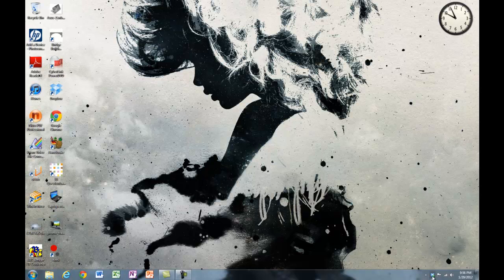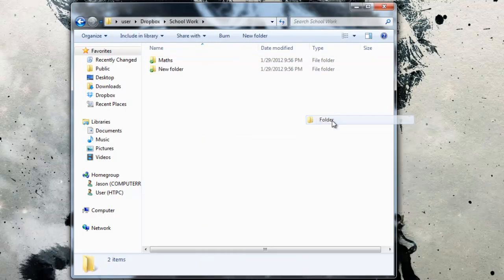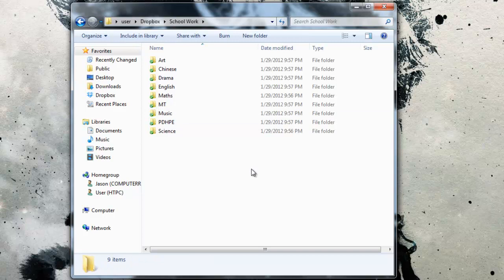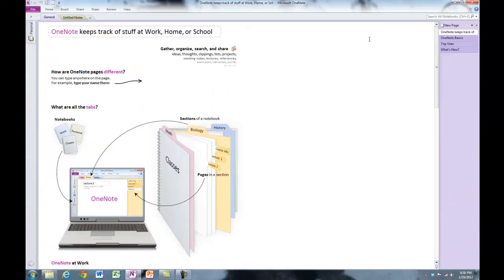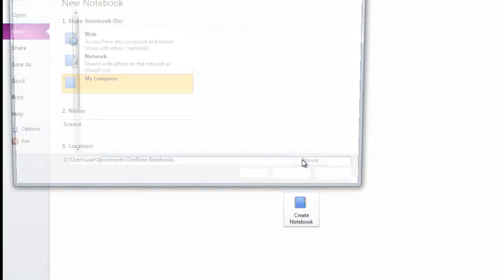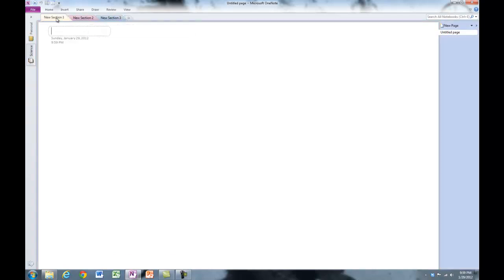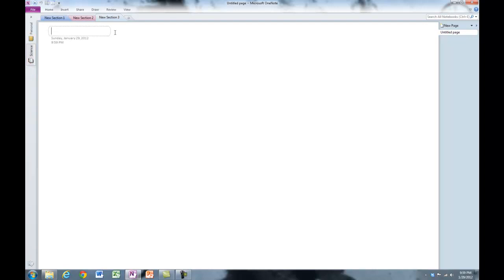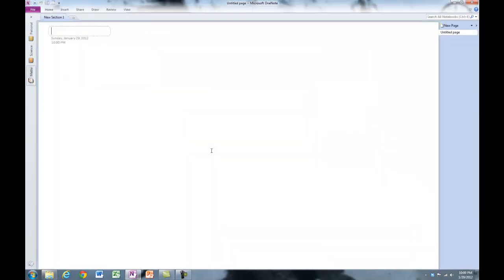Setting up your Dropbox folder and OneNote for school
Save your OneNote workbooks in Dropbox to automatically sync and back-up